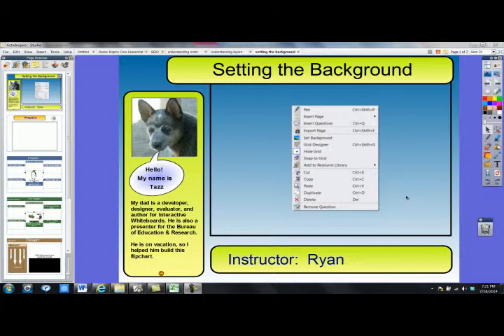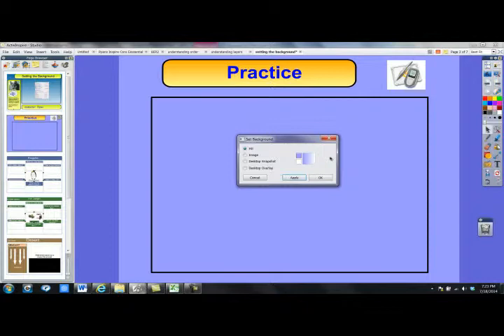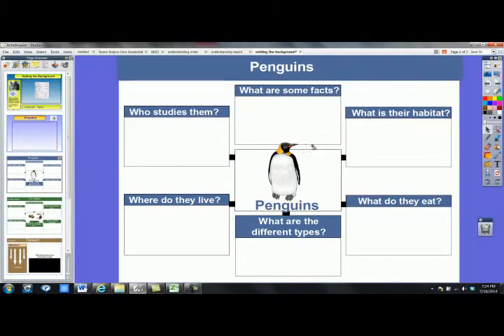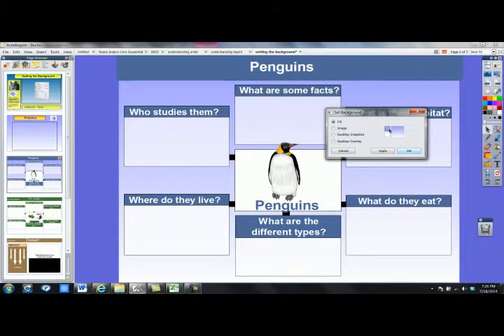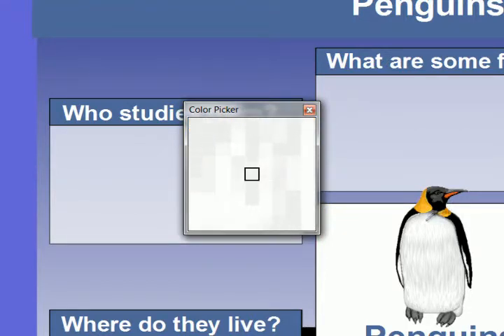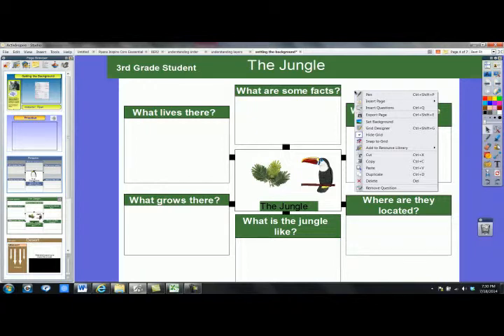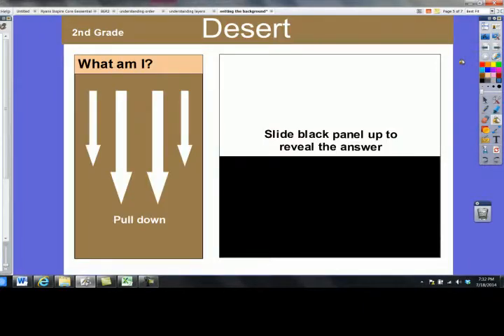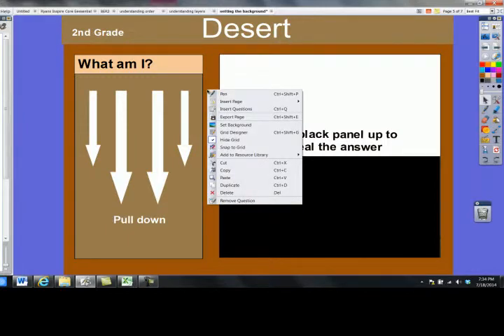ActivBoard - Setting Background Color